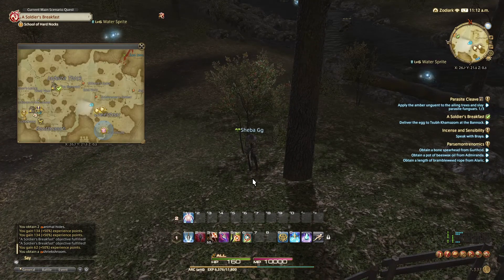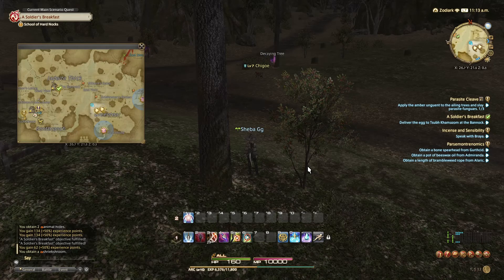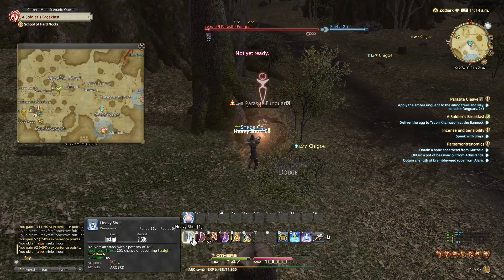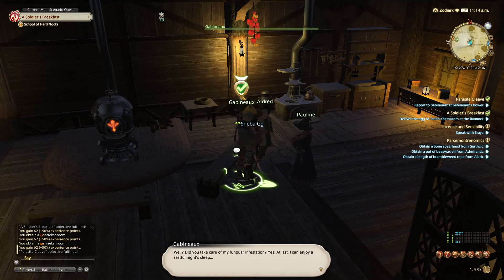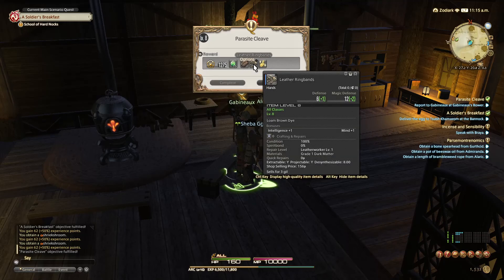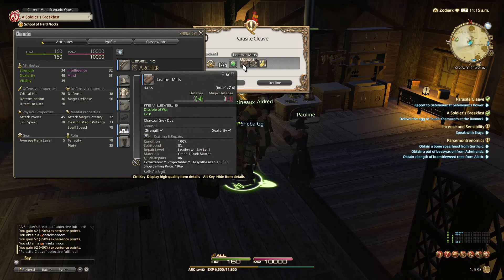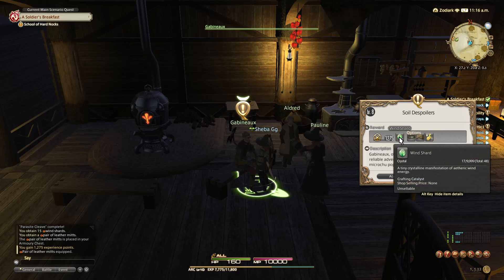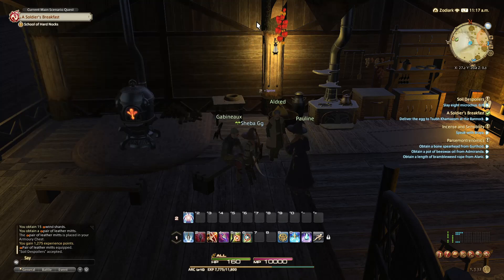final fantasy part 5